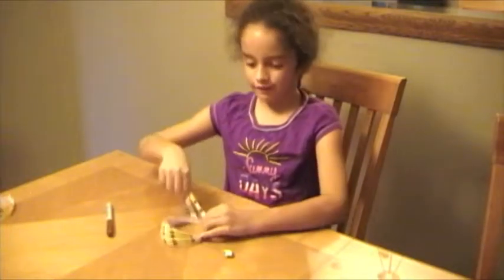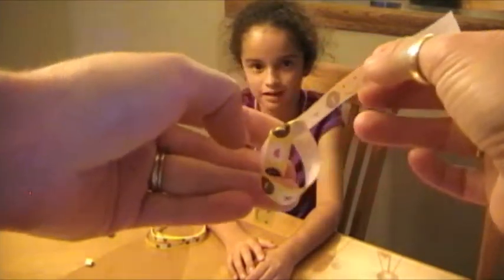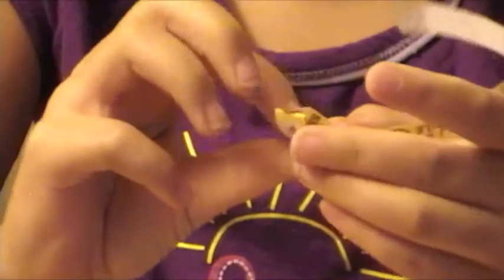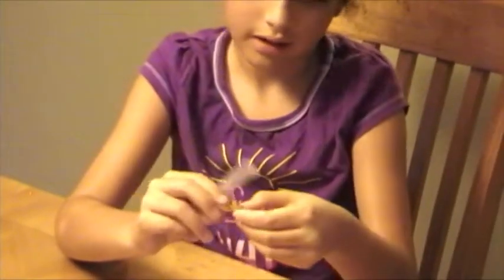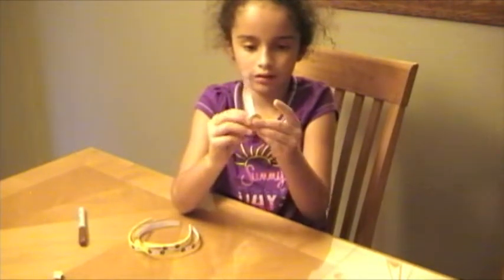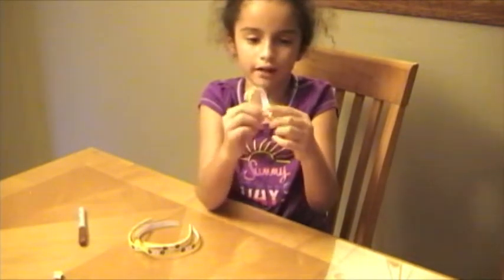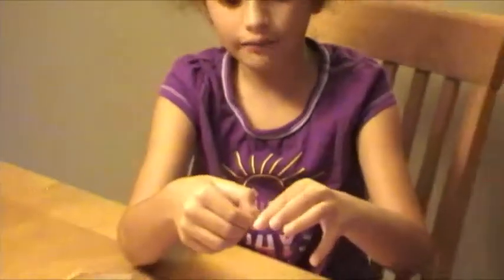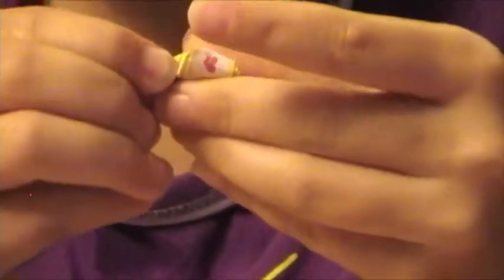Nicole's How To Make a Star